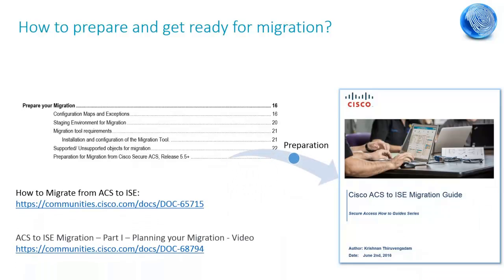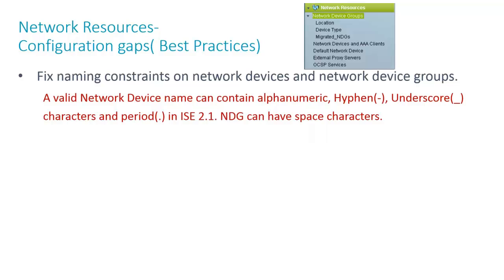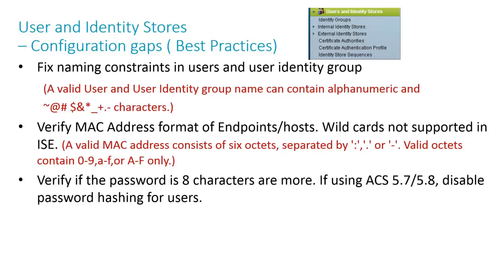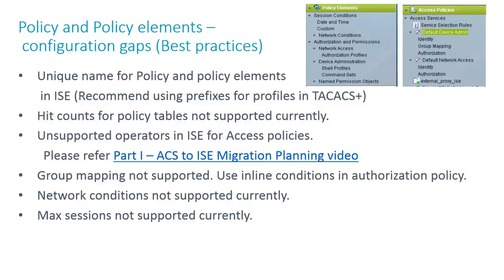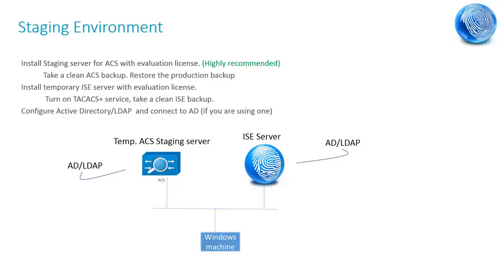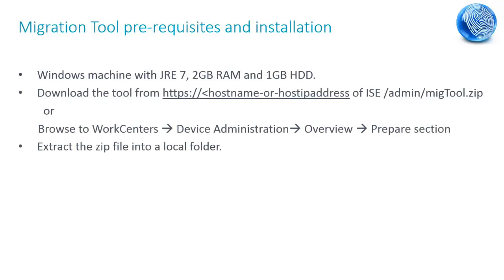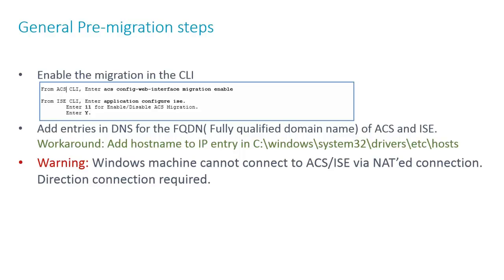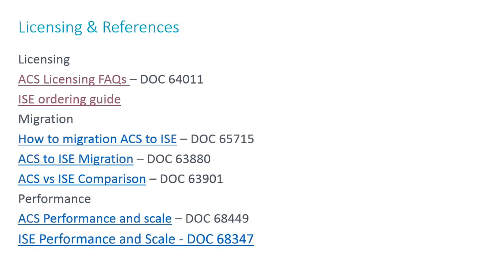ACS to ISE Migration - Part II - Preparation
This video tutorial provides an in-depth discussion on the Cisco Access Control Server (ACS) to Cisco Identity Services Engine (ISE) migration.

Topics include configuration gaps, exceptions, fixes and workarounds across all the configuration areas of ACS. You will also learn more about preparing your staging environment, the migration tool, general per-requisites, and frequently asked questions.